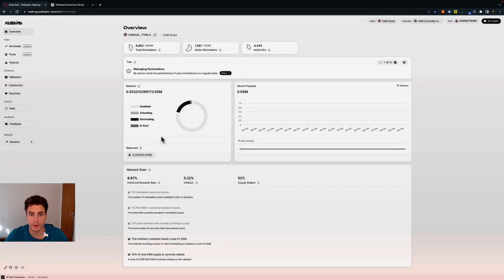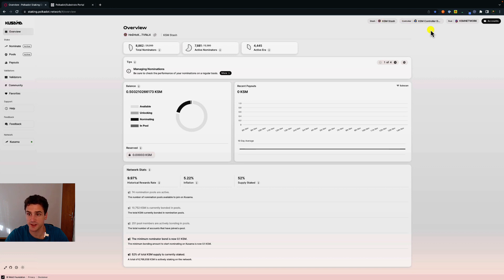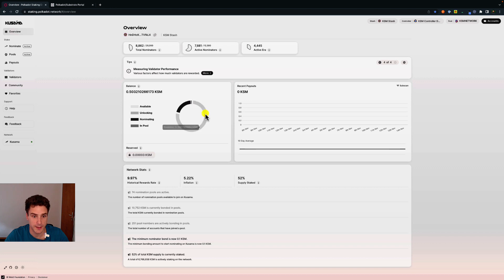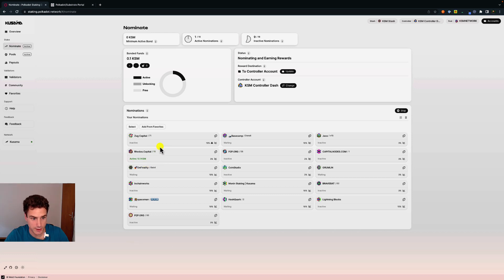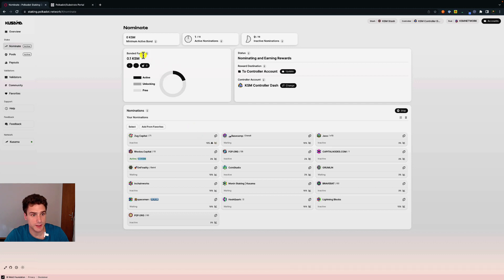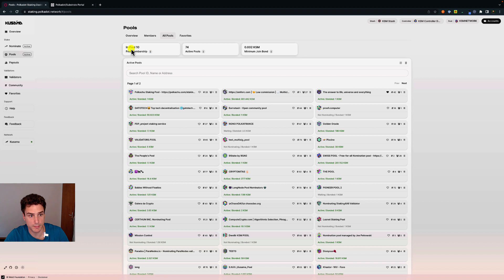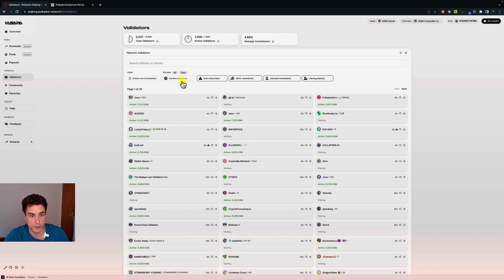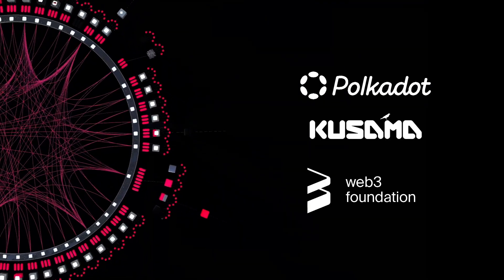Polkadot Staking Dashboard Walkthrough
Video Chapters:
00:00 Intro
00:33 Switch RPC nodes
01:06 Dashboard Preferences
02:10 Connected Accounts (Stash & Controller)
02:57 Overview
06:01 Nominate Menu
09:41 Pools Menu
11:55 Payouts Menu
12:13 Validators Menu
14:44 Favourites Menu
15:00 Help Menu
15:23 Feedback Menu